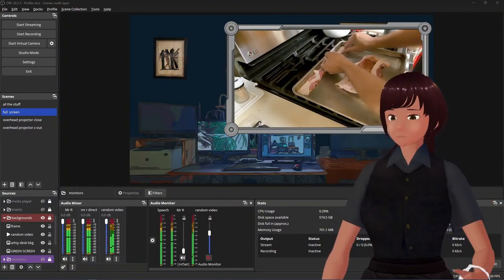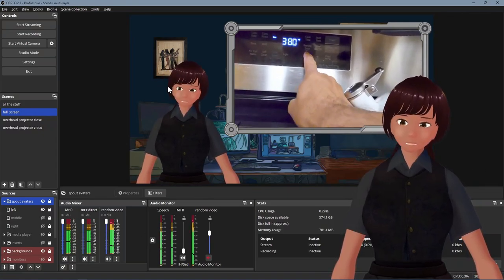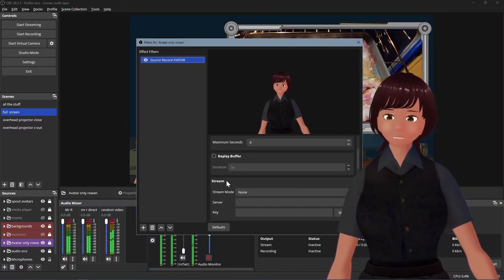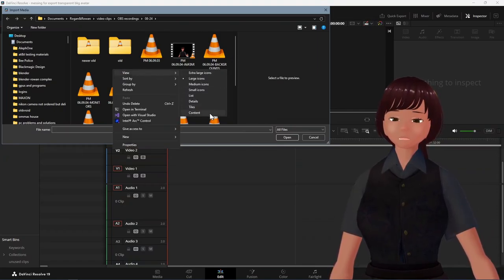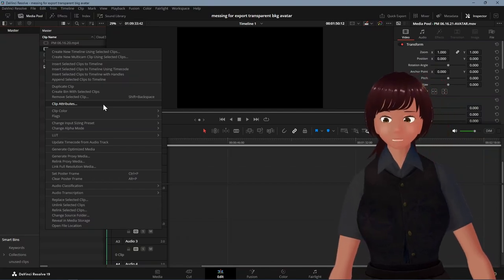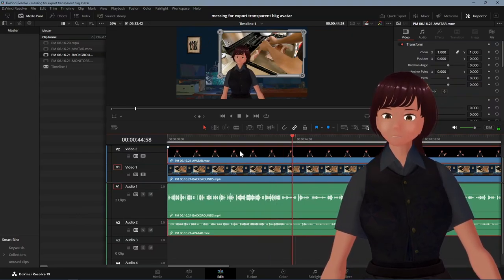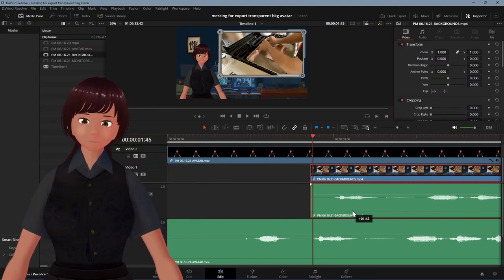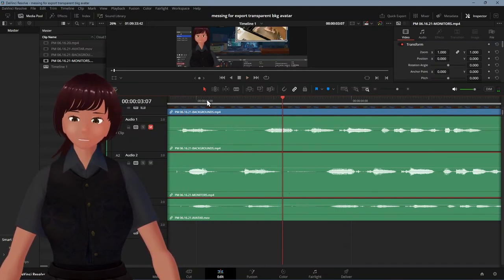Avatar with Transparent background to Davinci Resolve FREE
export your transparent background avatar and background video as seperate layers to Davinci resolve, FREE.